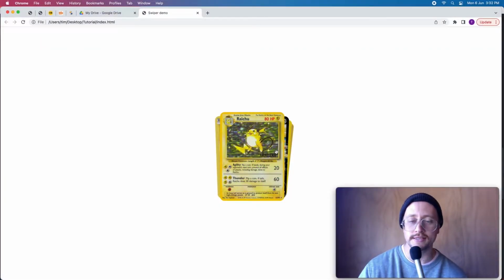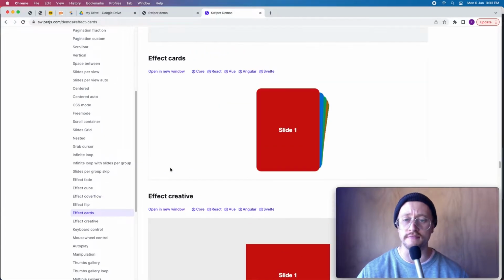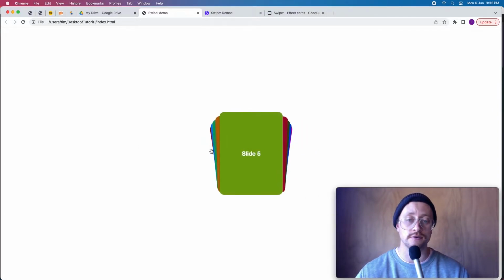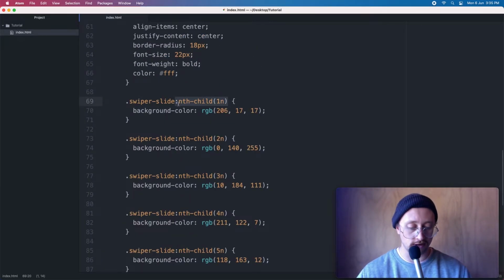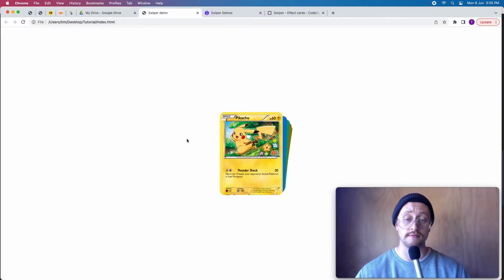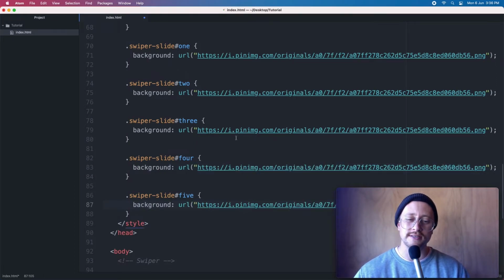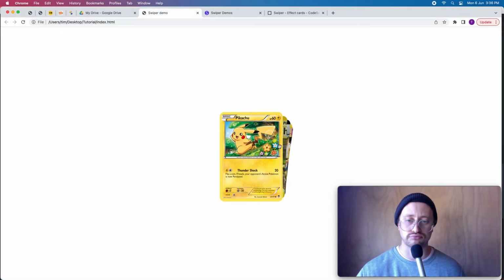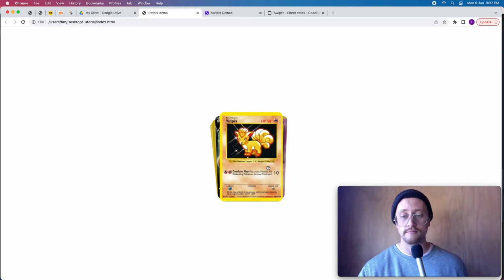Creative Session - HTML, CSS and Javascript (tips, tricks, tutorials)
Learn how to create a simple card trading app in 5 mins using HTML, CSS and JavaScript with our Wellington Level 5 Diploma in Web & UX Design tutor, Tim!

In this tutorial, Tim shows you how to build the card trading app from scratch, using template sliders and copying the code. (Tim uses free coding app, Atom). He then shows you how to place in your desired images into the code, adjusting to the correct sizing.

In just 5 mins, you can have a full functional app! Give it a go and see what you can create.

Learn more? Check out Yoobee College of Creative Innovation.